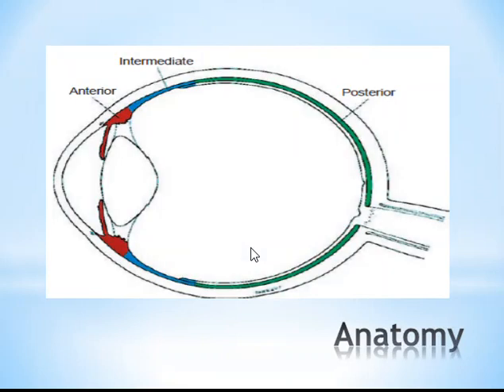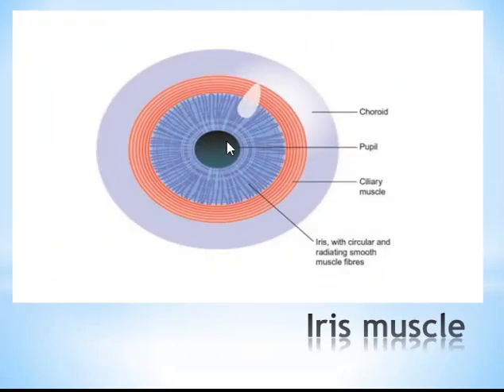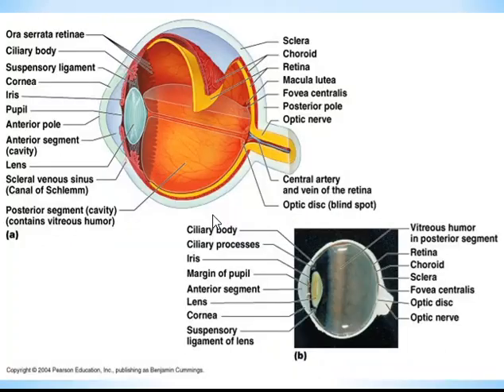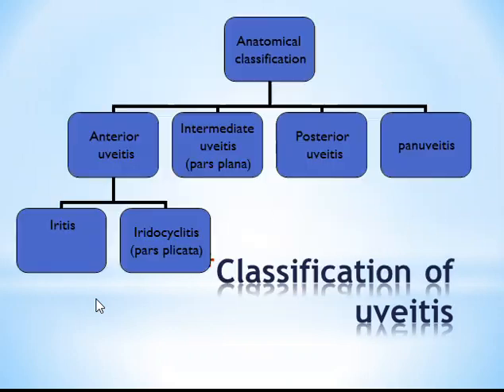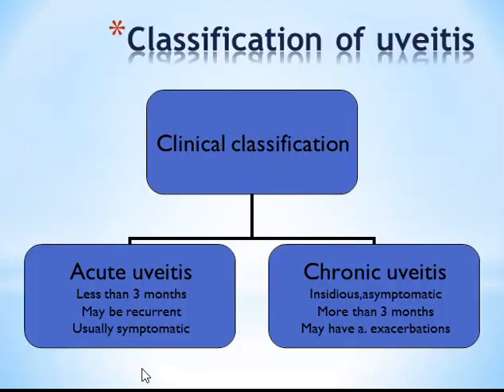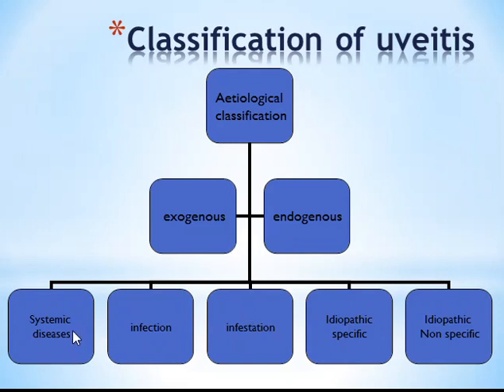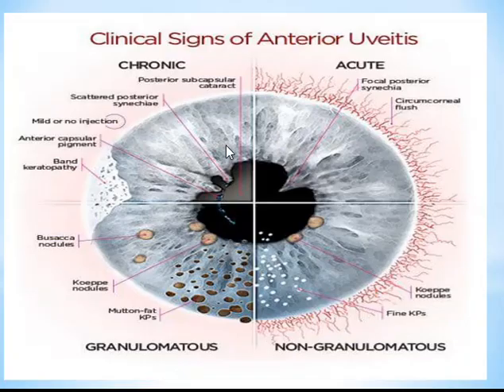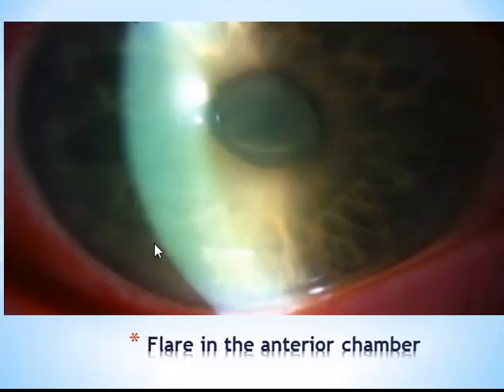Dr.Mohammed Qasem (ophthalmo) uveitis (part1)